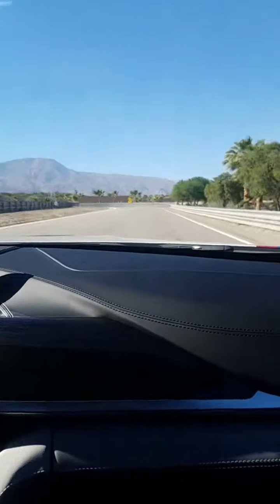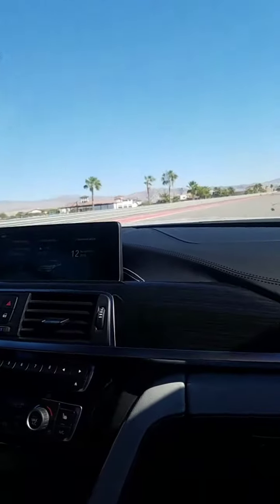Driving the tracks drifting with pro drivers at BMW Performance Center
Speed, BMW, drive track... loved it. A must do and can't wait to go back for more driving experiences at the Performance Center